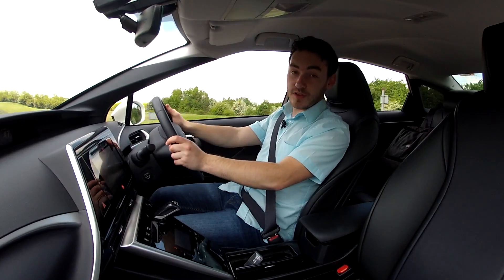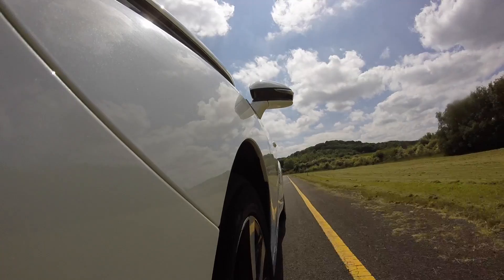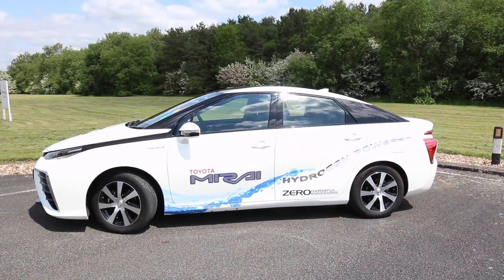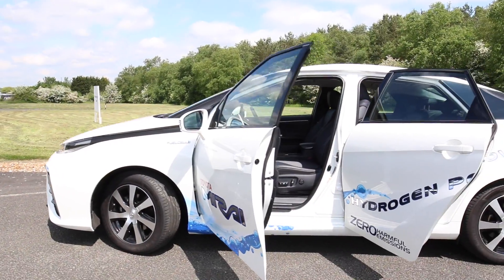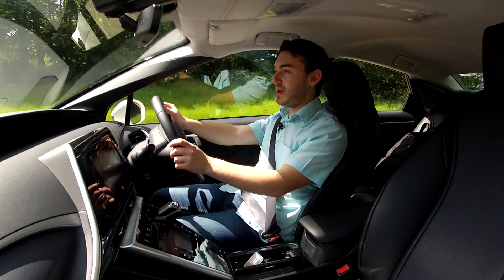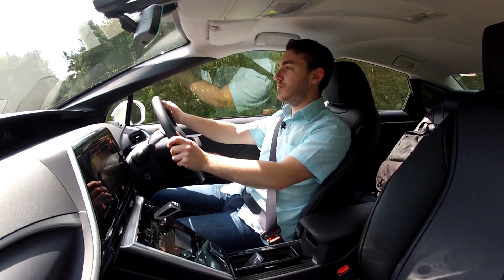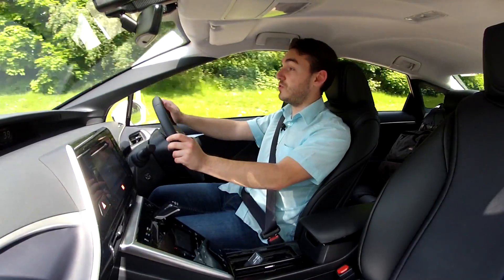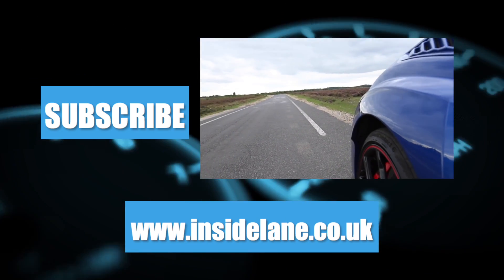2016 Toyota Mirai Review - Inside Lane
This is the 2016 Toyota Mirai and it is one of the worlds first series production hydrogen cars. Power comes from a hydrogen fuel cell which in turn runs an electric motor. It produces 152bhp and 335Nm of torque.  Range on a full tank of hydrogen is said to be around 340 miles. This futuristic car emits 0g/km CO2 as its only waste product is water. "Mirai" means future in Japanese.

Filling the 2016 Toyota Mirai takes 3 to 5 minutes, substantially faster than an electric car, and this gives it a predicted range of 342 miles. Seating four adults in comfort, the Mirai has a 361 litre boot.

Are hydrogen cars the future? We find out in this Toyota Mirai road test.

The 2016 Toyota Mirai costs from £66,000 (£61,000 after UK government grant) and is on sale now.